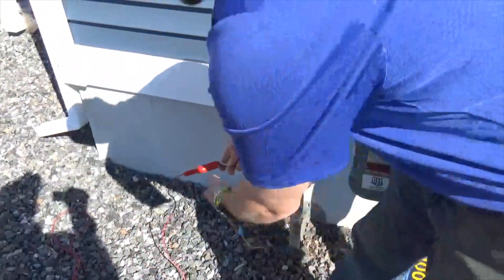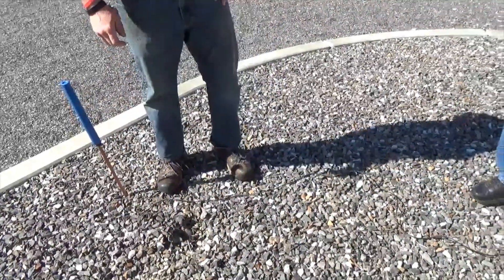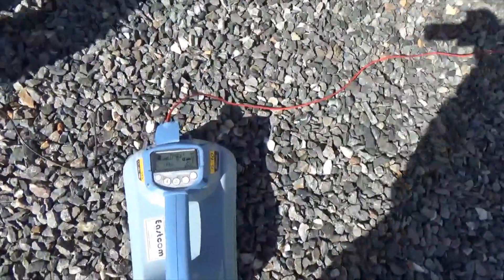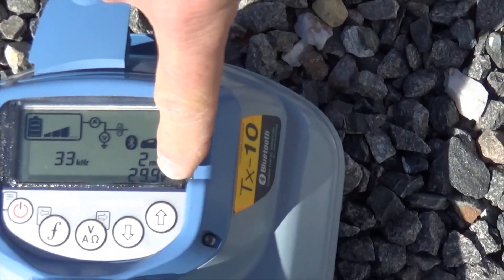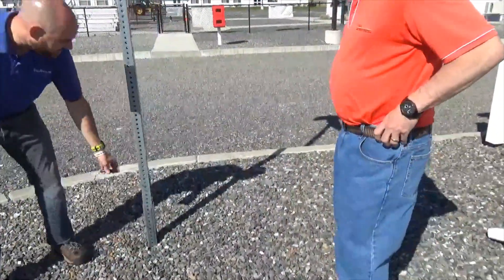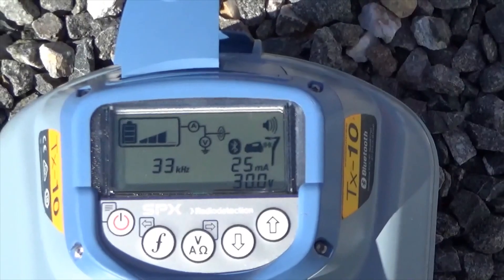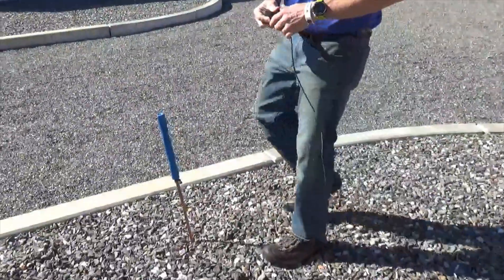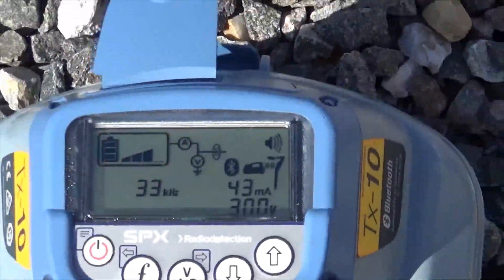1 Direct Connection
Using a pipe & cable locator to locate underground utilities.
Direct connection of a transmitter to a target utility.
Eastcom Associates, Inc. Tel.